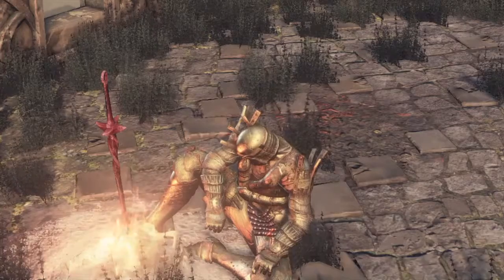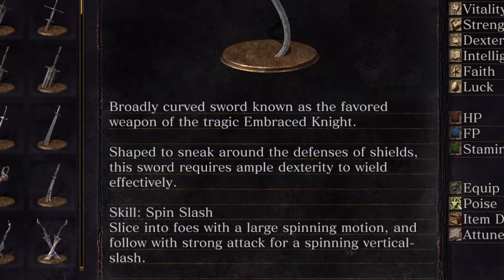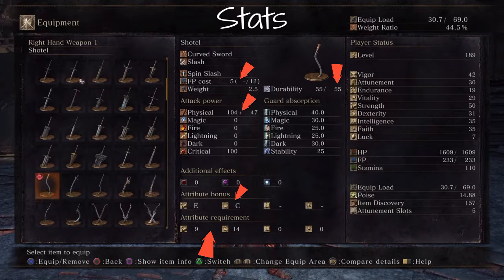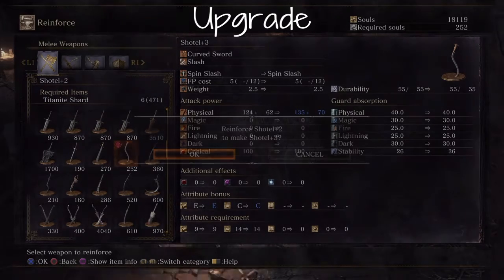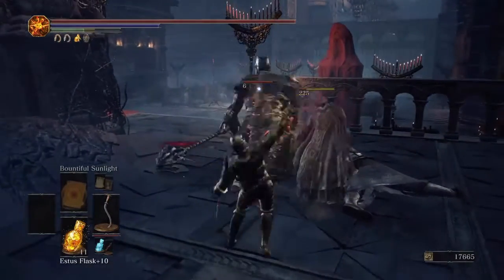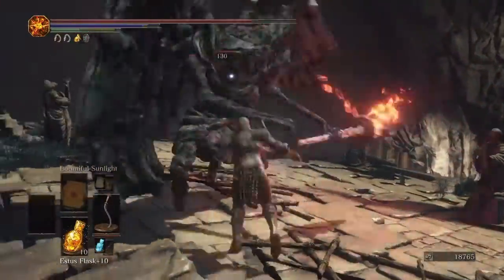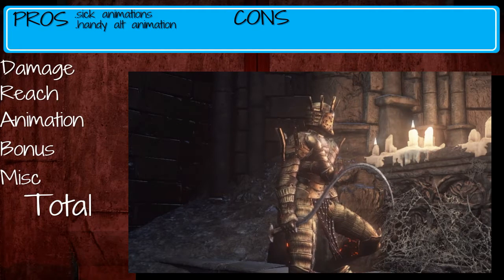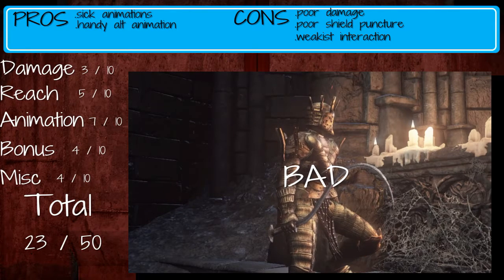Dark Souls 3 Shotel review/showcase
Nobody remembers Lautrec nobody